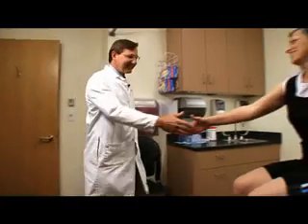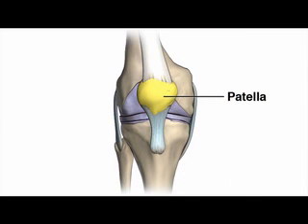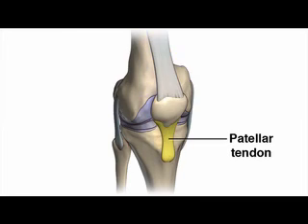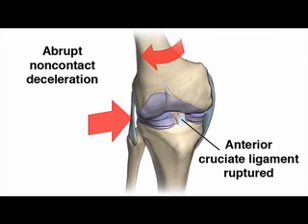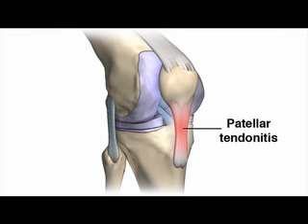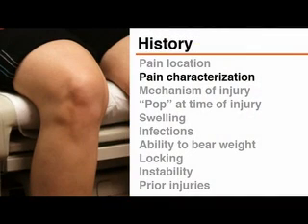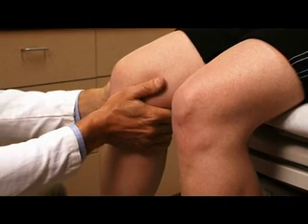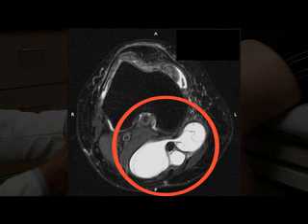Examen du genou anglais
AMMAN